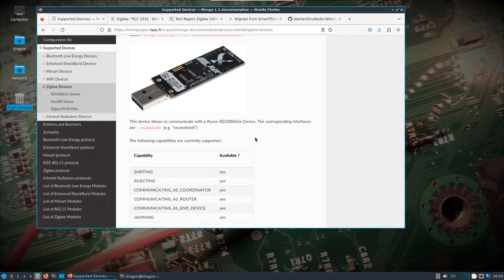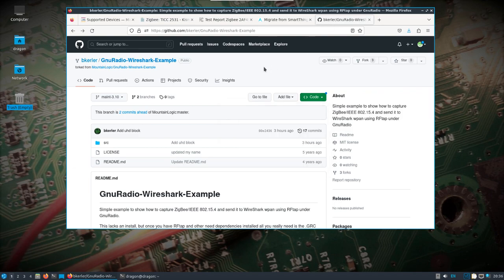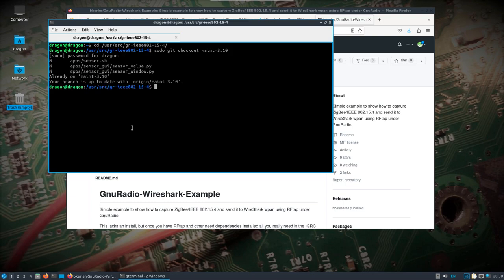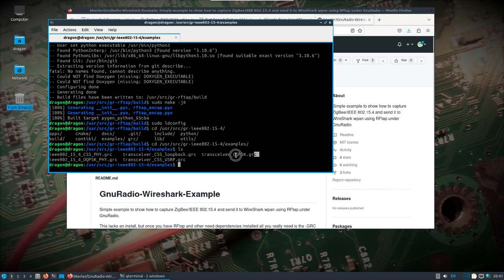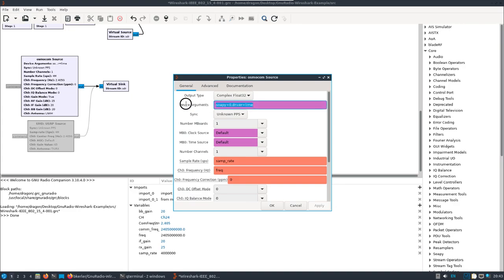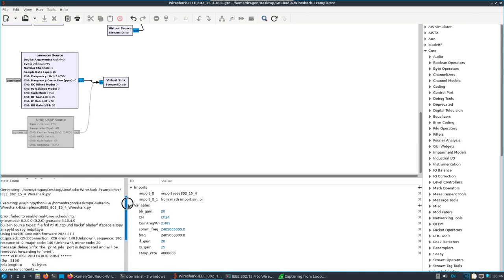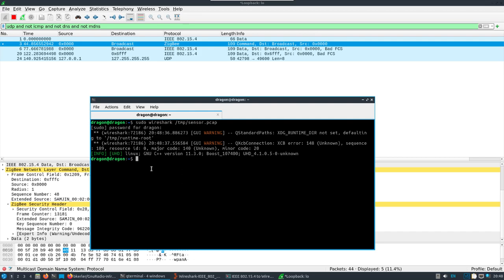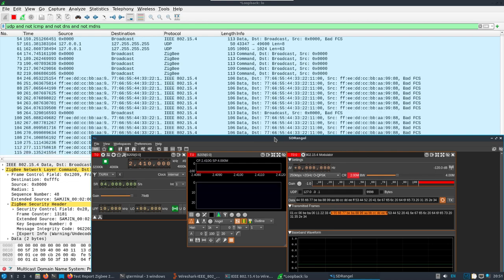DragonOS FocalX Sniff and Transmit ZigBee w/ HackRF + B205 (GNURadio, SDRAngel)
Here's a way to sniff/capture ZigBee packets w/ a hackRF + GNU Radio while viewing the packets in WireShark. DragonOS FocalX has pretty much everything you need included, with the exception of a flow graph I grabbed that adds the use of GR-RFTap. There's one thing in the video that can be done differently that I learned about after recording (Thanks viperbjk). You do not need to link the LQI to qual block directly to the RFtap Encapsulation. Instead, just open up the PDU Set that I disabled and change the Key to this pmt.to_pmt("value"). Leave the block enabled. This should then get the link quality indicator working.

You can read more about RFTap and the LQI block in the ZigBee example (bottom of the page)

SDRAngel is used later on in the video to modulate and transmit a 802.15.4 packet with a B205mini that's captured by the hackRF.

If you're wondering about the Bad FCS like I was, here's an old discussion that seems to be on the topic.

If you find this video helpful, please consider the following